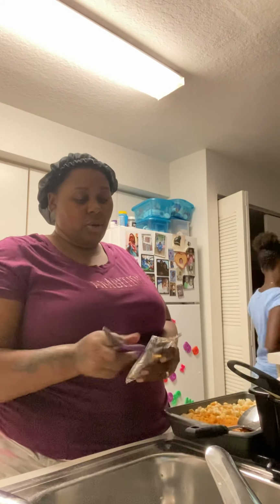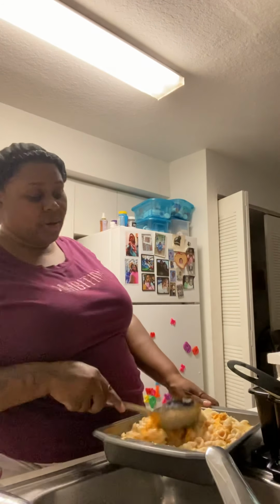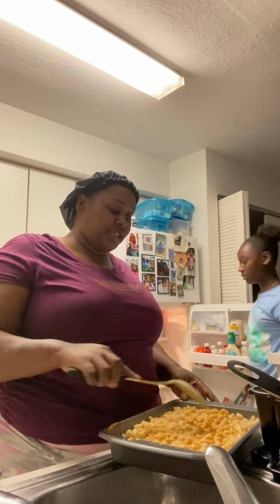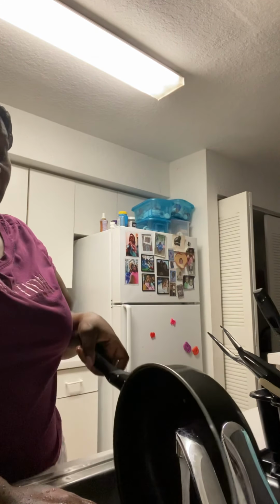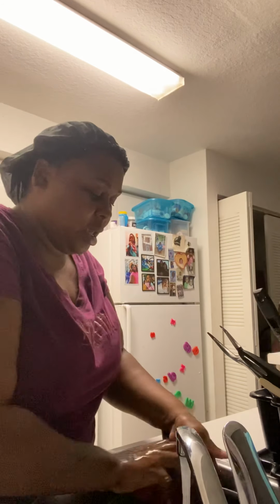Back with Another cooking video for my daughter’s birthday